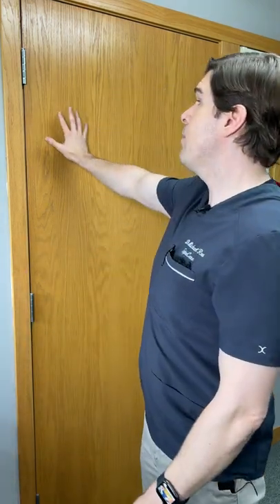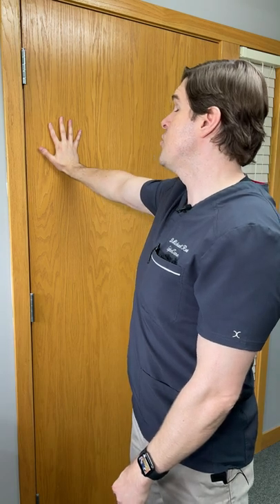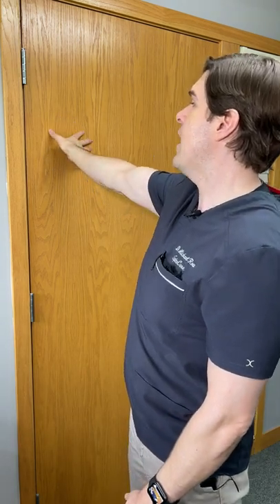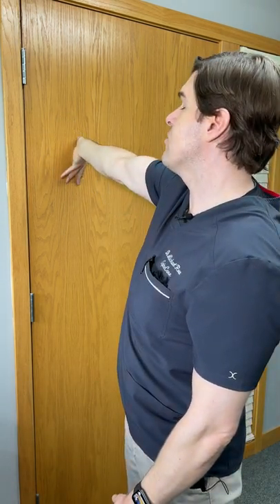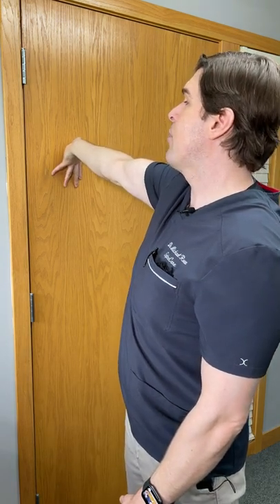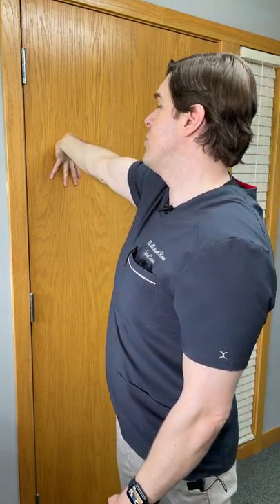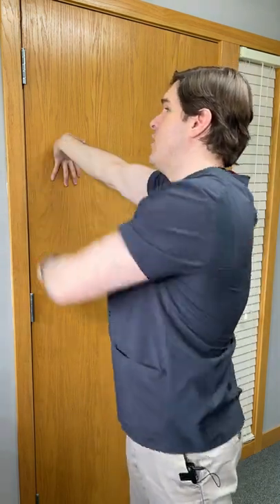Relieve Carpal Tunnel Syndrome in Seconds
Dr. Rowe shows a median nerve glide that can help relieve carpal tunnel syndrome numbness and pain within seconds.

Carpal tunnel syndrome is an overuse injury where repetitive hand and wrist movements irritate and inflame the median nerve. The common symptoms of this are numbness, tingling, pain and weakness in (and around) the thumb, pointer finger, and middle finger.

This exercise can be done at home, requires no equipment, and can be done throughout the day.